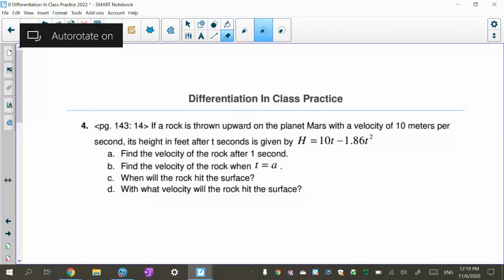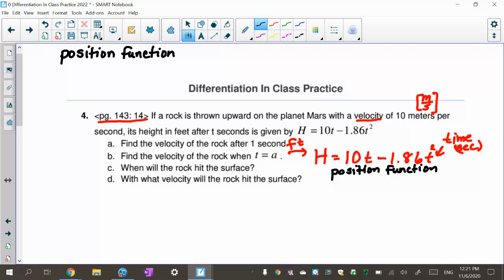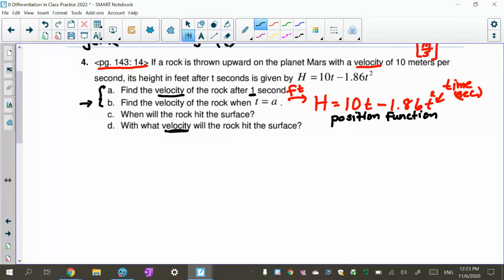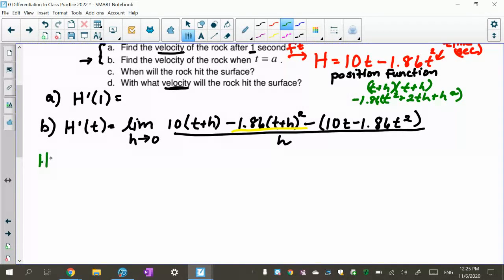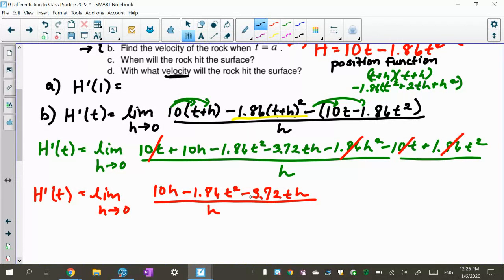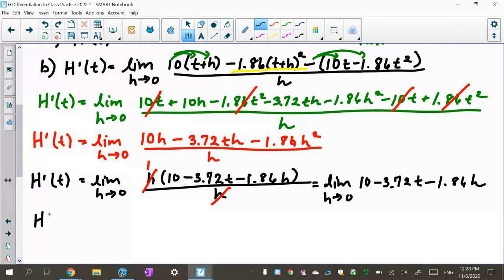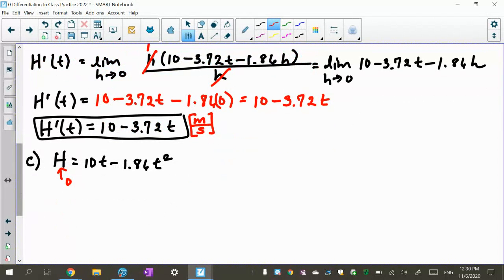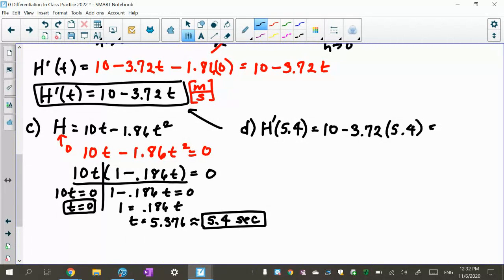Calculus I Differentiation In Class Practice #4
Using the Definition of the Derivative to do an application of Derivatives